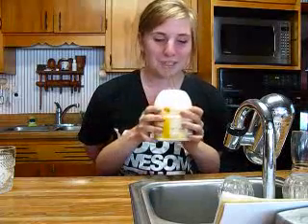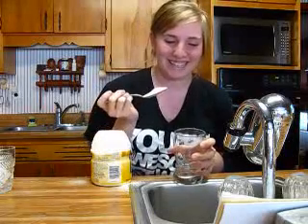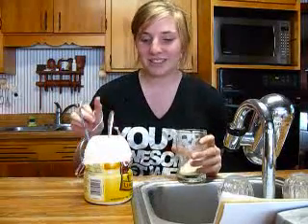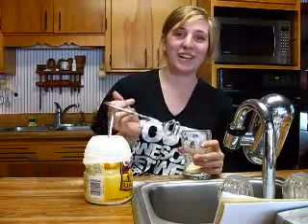How to: Lemonade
alysa is not mentally ill. these are not her hands.